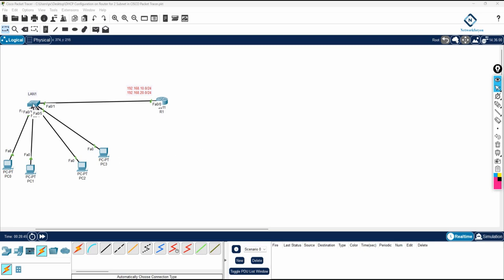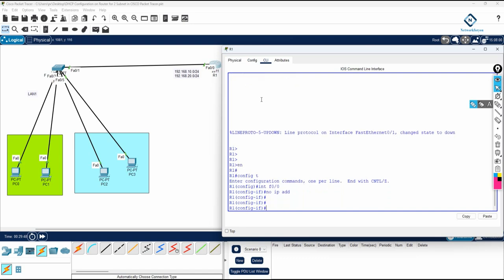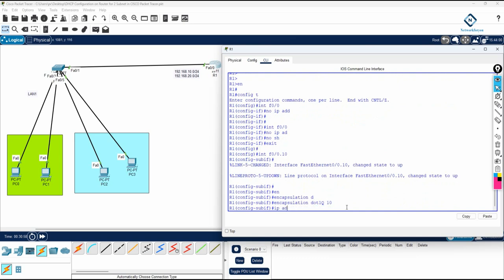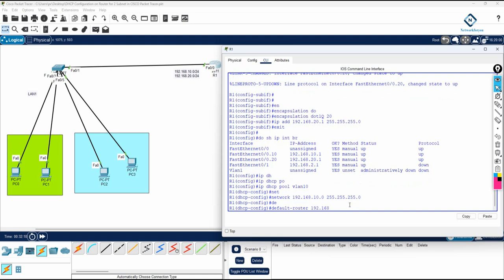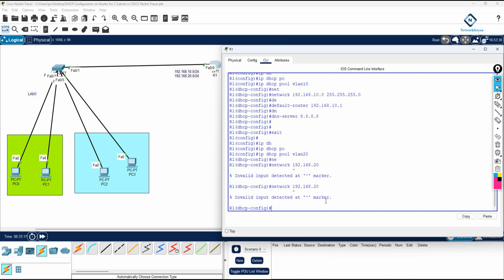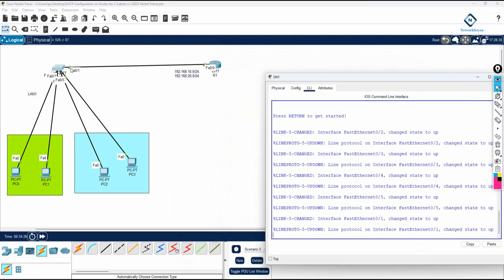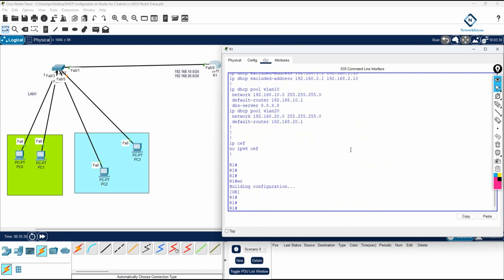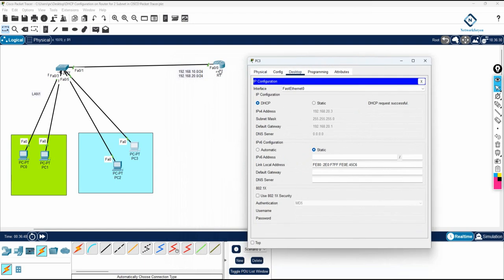DHCP Server Configuraiton on Router for Multi VLAN in CISCO Packet Tracer?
Hello Everyone,

In this video we are going to discuss DHCP Server Configuraiton on Router for Multi VLAN in CISCO Packet Tracer.
Thanks.

About us:
Thanks